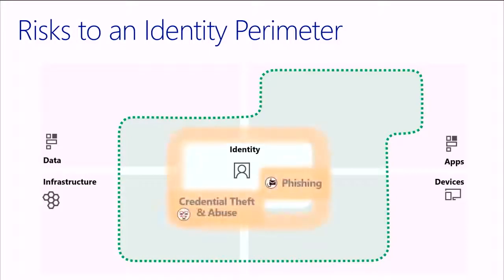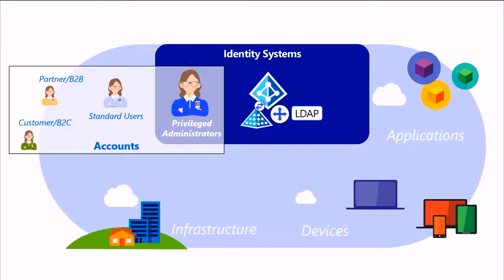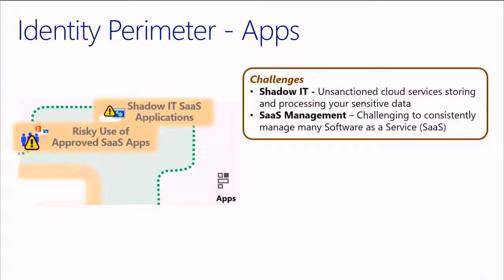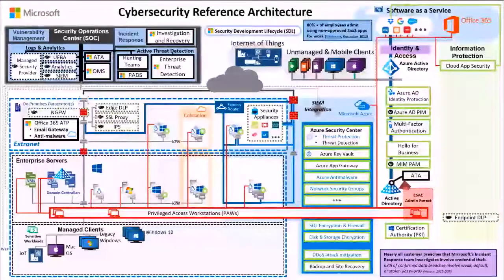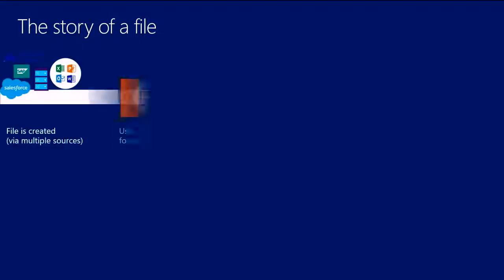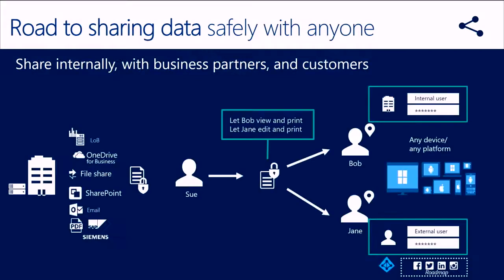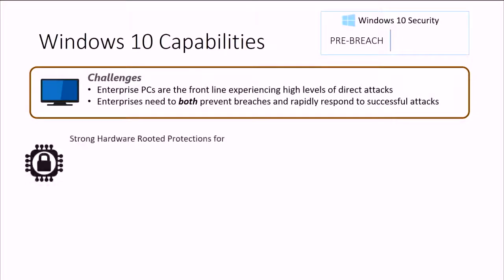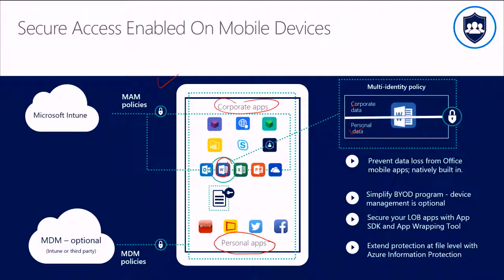Cybersecurity Reference Architecture 02 Building an Identity Security Perimeter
Courtesy: Microsoft